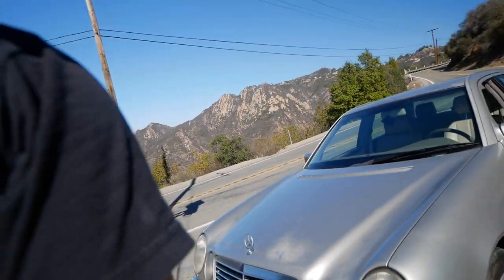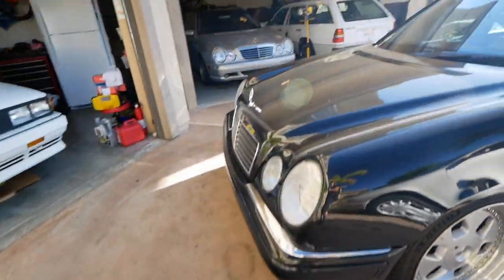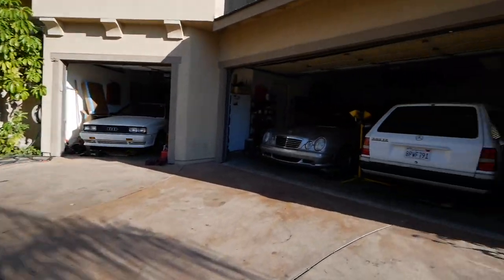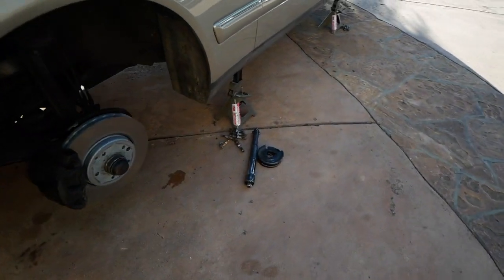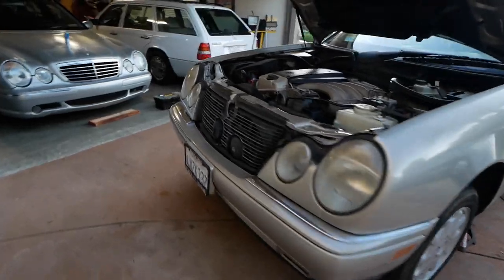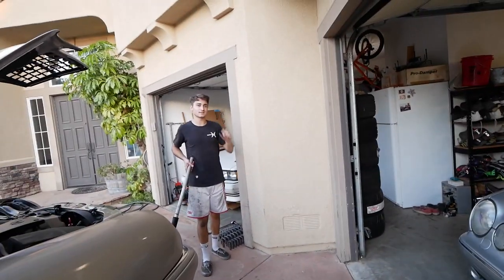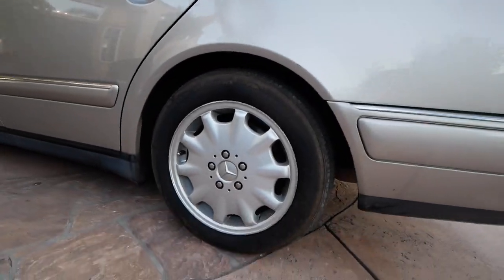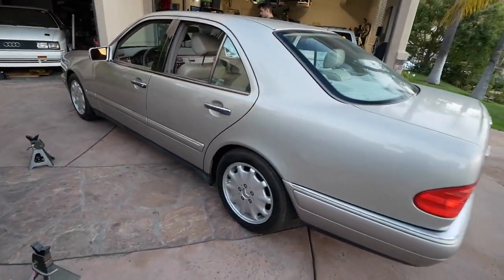I LOWERED My Mercedes Benz w210 on Vogtland Springs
Much better lowered!
Kyle's IG: @kylejeworski

Follow the brands and Shops that Support me:

A&N European Auto - My Mechanic